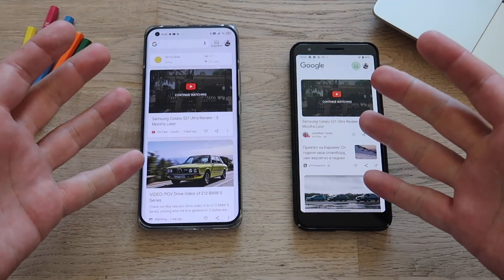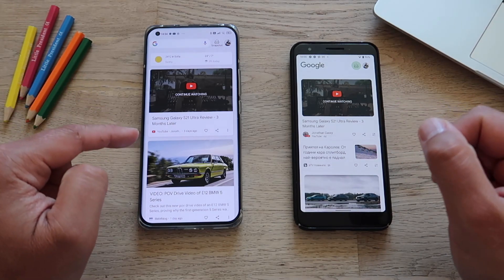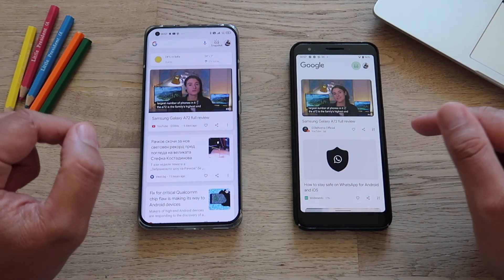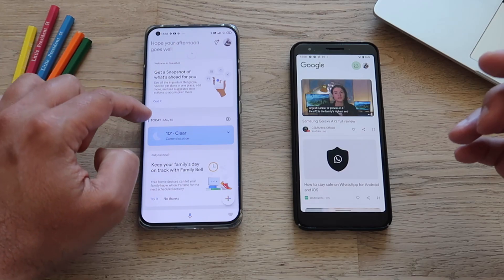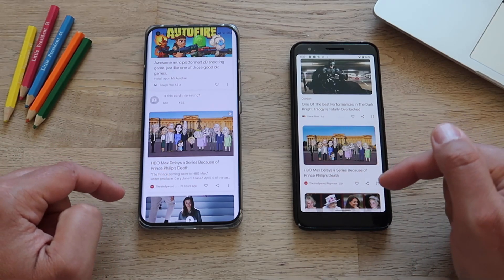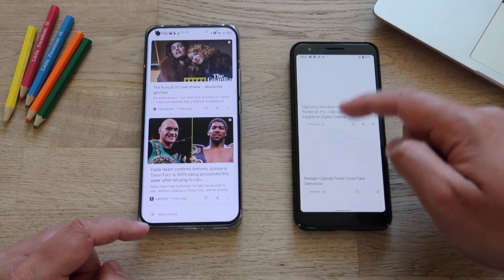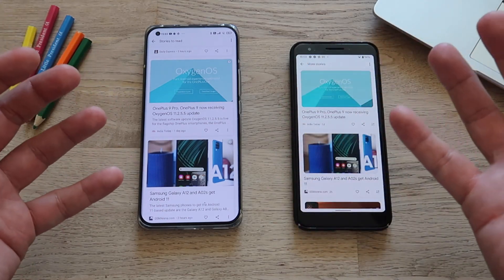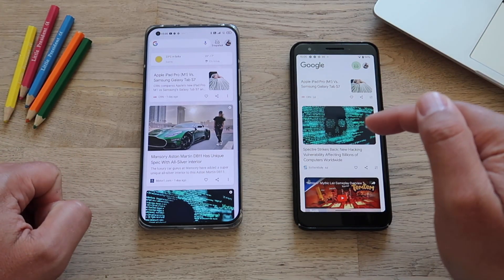New Google Discover Design!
As part of the Android 12 redesign activities Google started to roll out the next redesign of Google Discover! This new visual revamp was first seen on iOS devices and now coming also to Android.

I am running the new Google Discover design on my Pixel 3a running Android 12 side by side with my Xiaomi Mi 11 still running on Android 11 and using the old design.

There are several interesting changes!

Cards in the Discover feed are now redesigned and the stories are no longer placed in individual cards but rather presented in one big but simple and minimalist flat gray background. Articles also do not feature first sentences.

Without descriptions, all you get now is the cover image, headline, and Channel or Website name/logo. This provides much less context before opening an article but is also less distractive!

Android 12 AVIF Image Test: OnePlus 8 Pro vs Samsung S21+ vs iPhone 11 vs Pixel 3a!